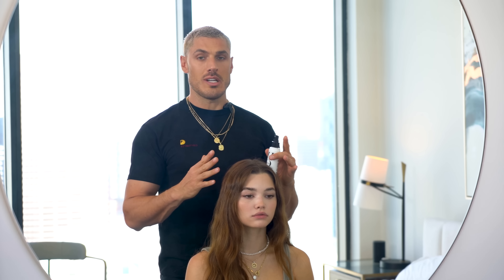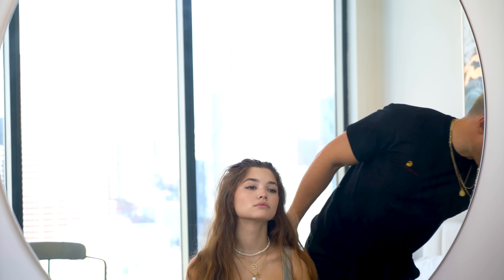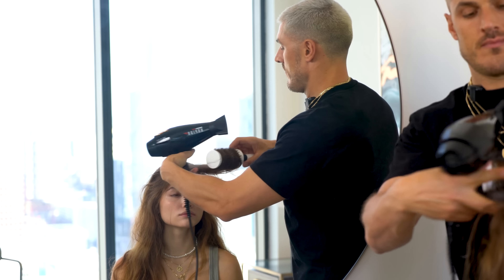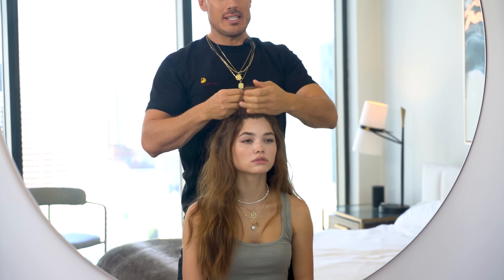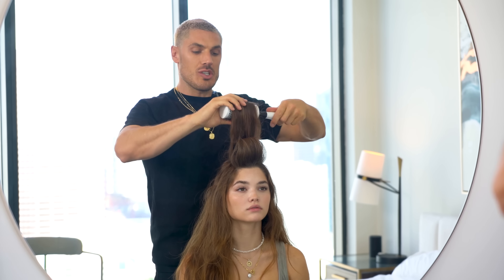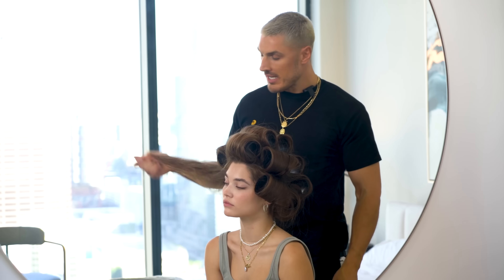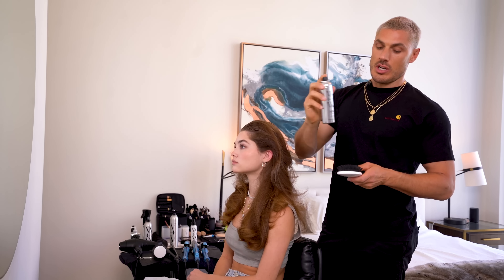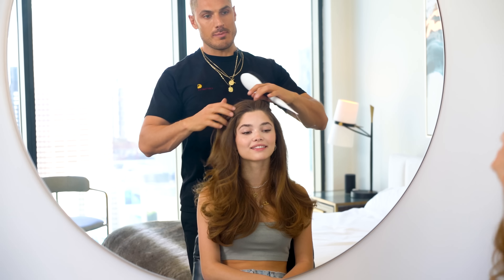How to get the Perfect Salon Blow Out at Home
Produced by Room1041 Studios

About Me:
From Los Angeles to New York, and London to Paris, Chris Appleton is known for his work as a world-renowned conceptual hair stylist, highly sought after by some of the biggest names in music, entertainment, fashion, and advertising for his original and outstanding work. Named a “Hair Star” by Vogue UK, Appleton's work has been showcased on covers and major features for the top-tier magazines across the globe, including Vogue, Harper’s Bazaar, Vanity Fair, Marie Claire, Grazia, L’Officiel Paris and Singapore. His talent has been enlisted by some of the largest and most iconic fashion houses for their seasonal shows, including Chanel, Vivienne Westwood, Fendi, Moschino, Dolce & Gabbana, Valentino, Saint Laurent, Tom Ford, Burberry. His red carpet clients include Jennifer Lopez, Ariana Grande, Kim Kardashian West, and Katy Perry. Impeccable attention to detail, paired with enviable creative vision, has made Appleton into one of the most in-demand hairstylists today.